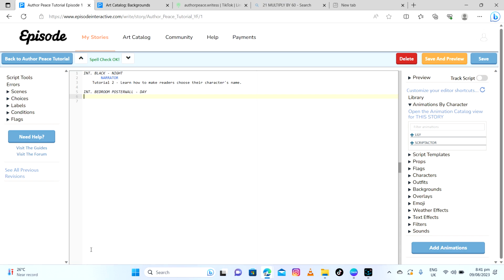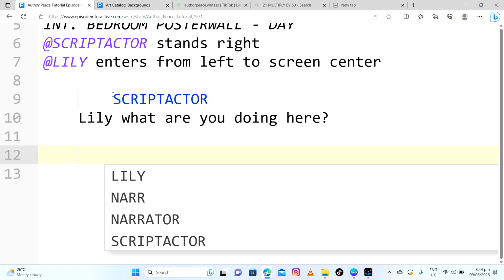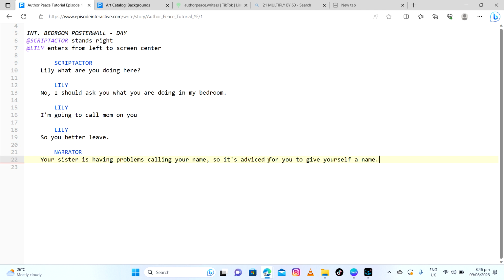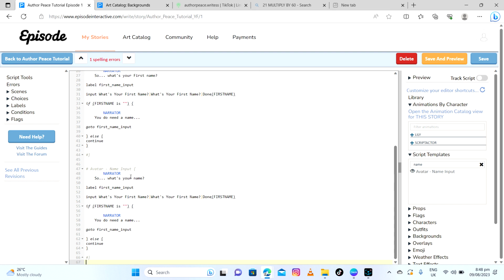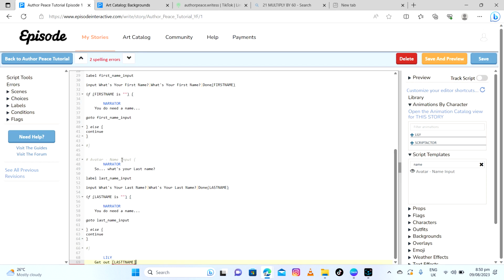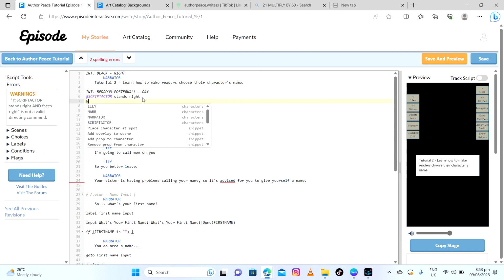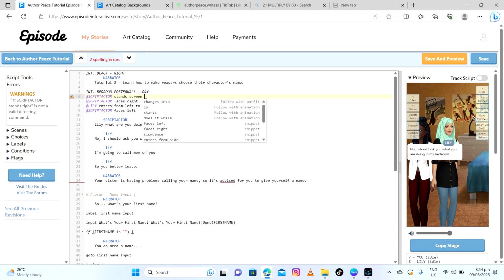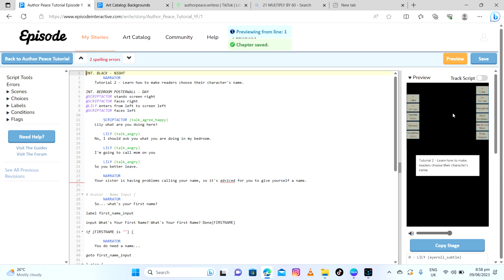Episode Interactive - Limelight. {Tutorial 02 - How to Make Readers Choose Their Character's Name}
This video is made to teach episode readers how to make readers choose their character's name. It's a 17-minute course, please take your time to watch and understand.
AND DON'T MISS TUTORIAL 03 - HOW TO LET READERS CUSTOMIZE THEIR CHARACTER.